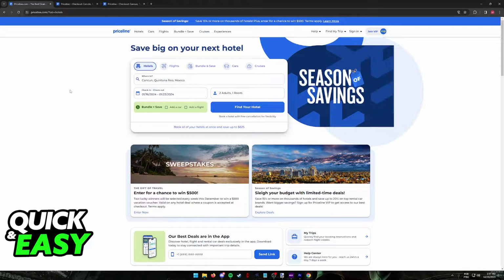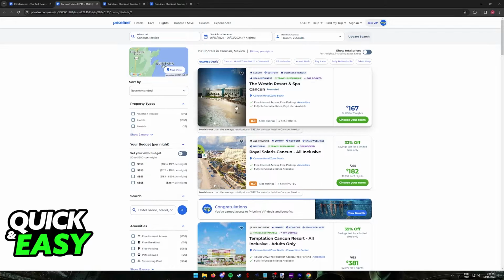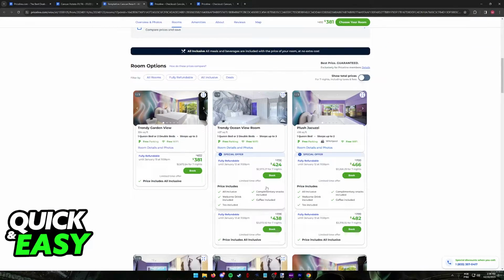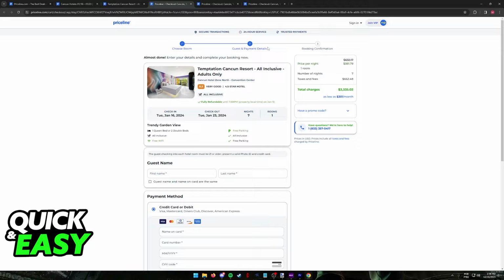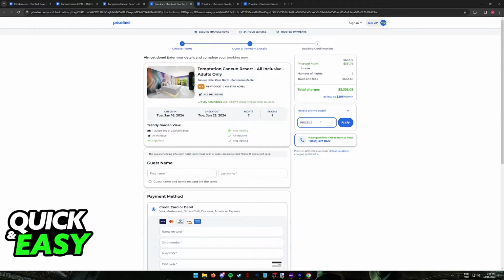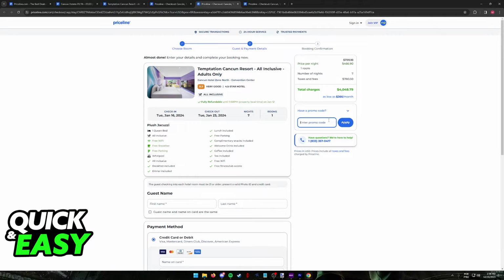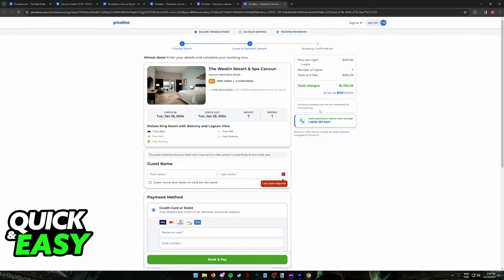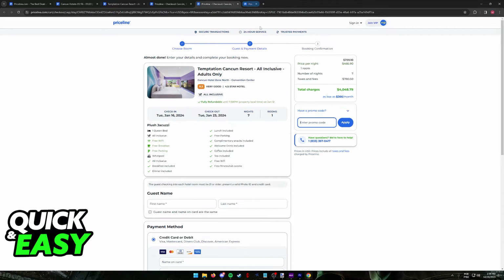How To Use Priceline Coupon Code (2025)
I will solve your doubts about how to use priceline coupon code, and whether or not it is possible to do this.

I hope I have helped you with the video!